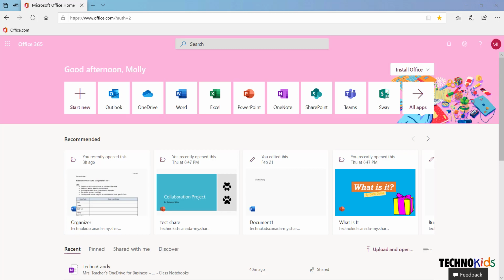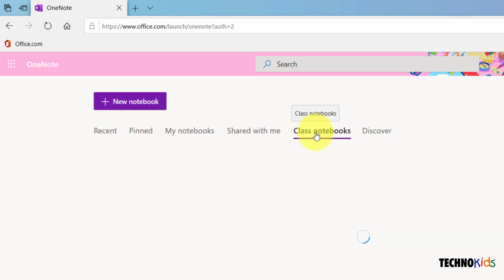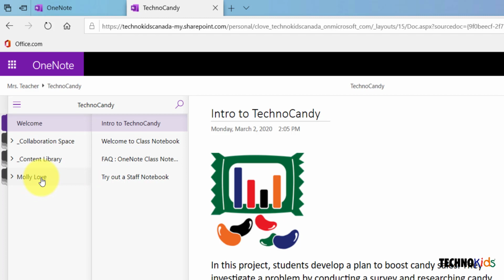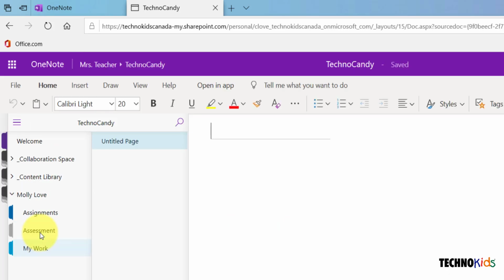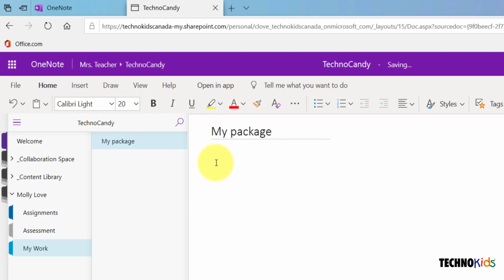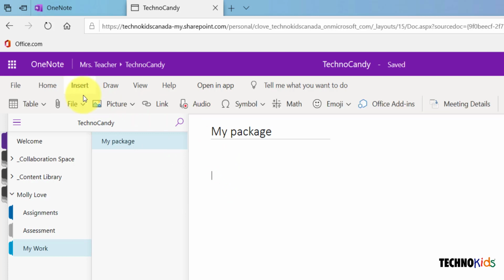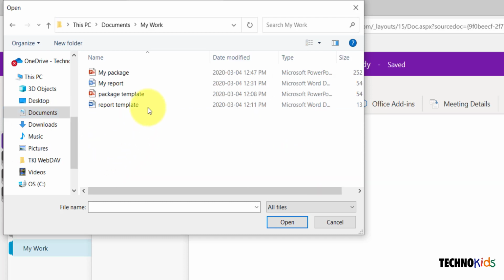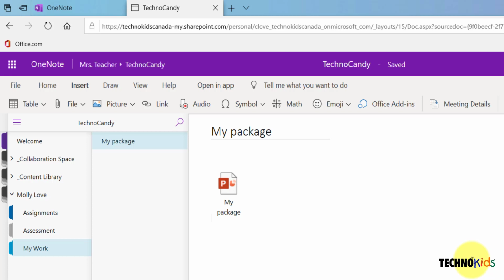2020 | Add Documents to the My Work Section of a Student Notebook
Your TechnoKids Class Notebook was designed with a section in your personal notebook to include your work. Use the My Work section in your Student Notebook to include any files that you have created. Attach Word, PowerPoint, or Excel files quickly and easily. Your teacher can view your work and provide feedback.